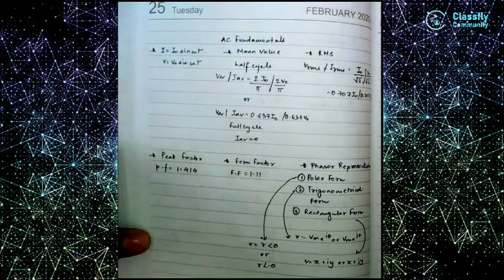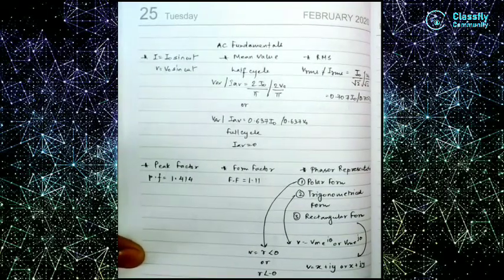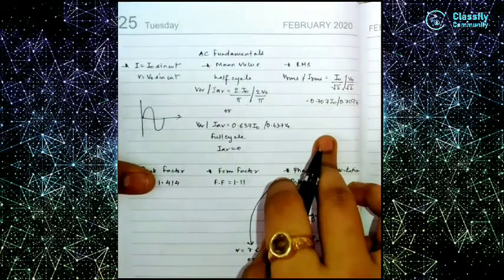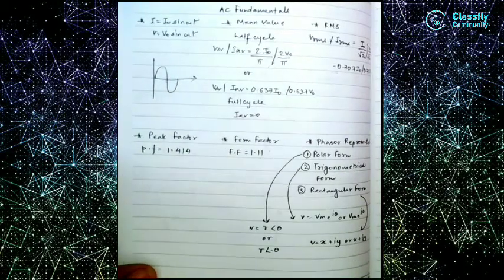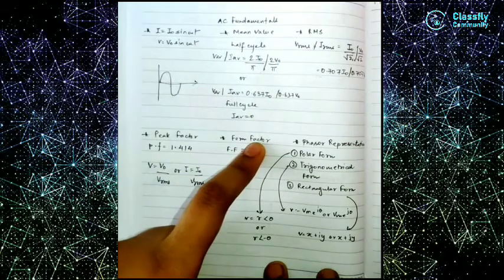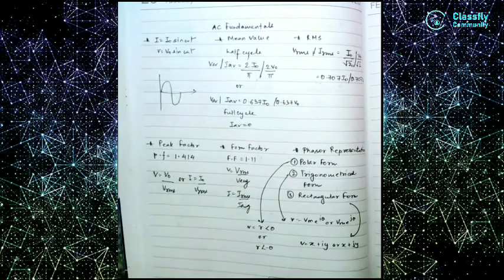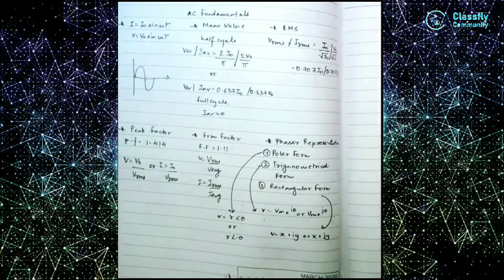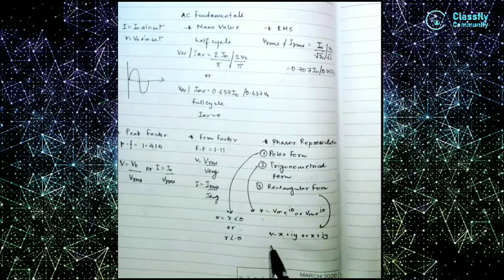Engg | VTU | Electrical | Module 1 | Lecture 6 Revision of AC